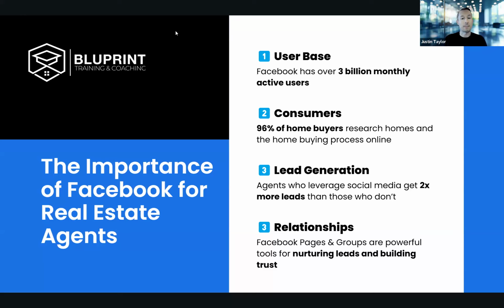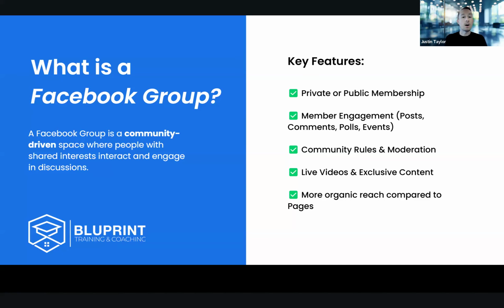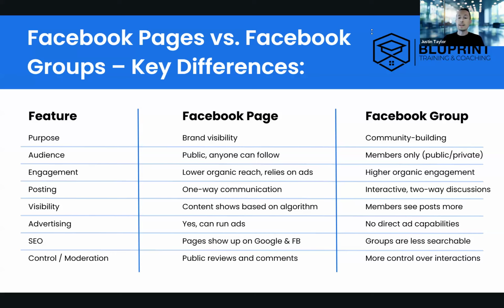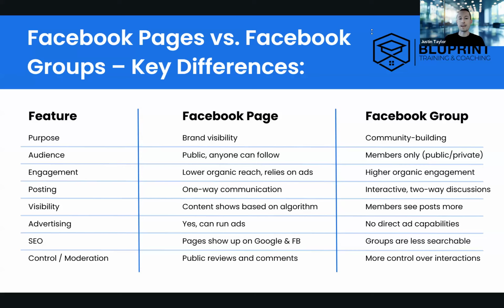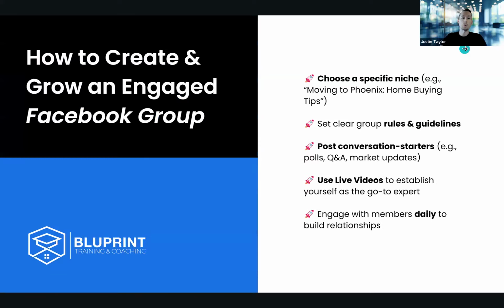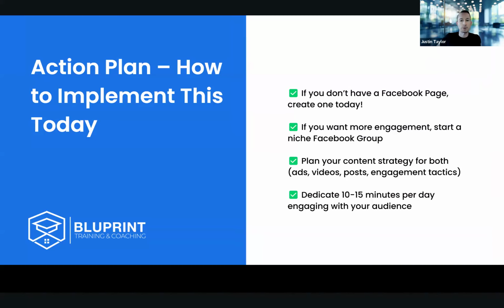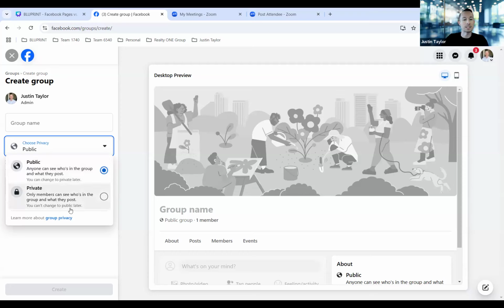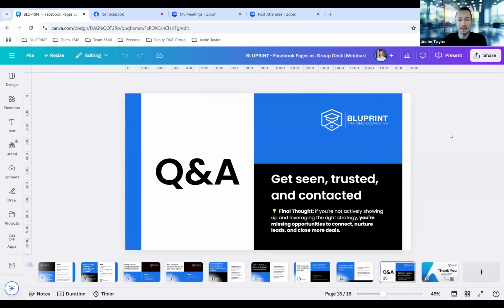Facebook Pages vs. Groups: Strategies for Engagement & Growth